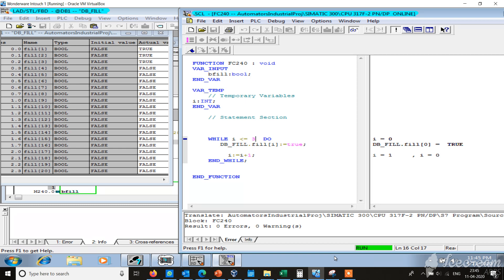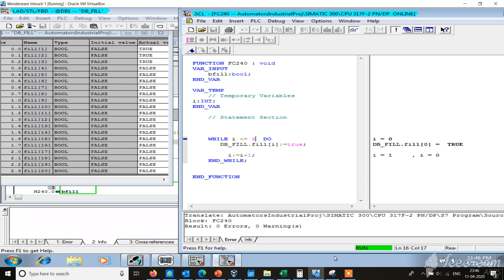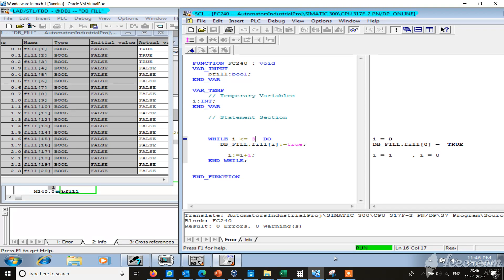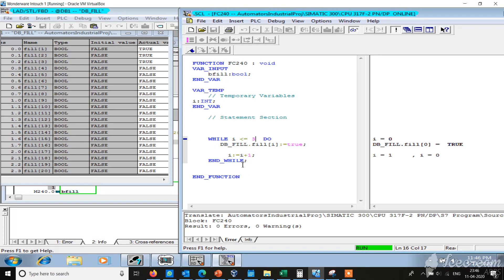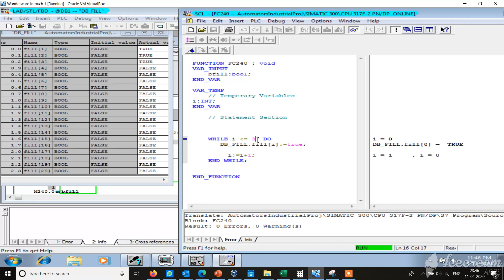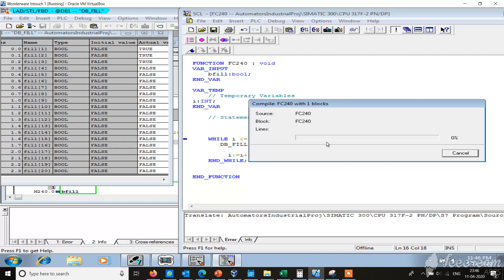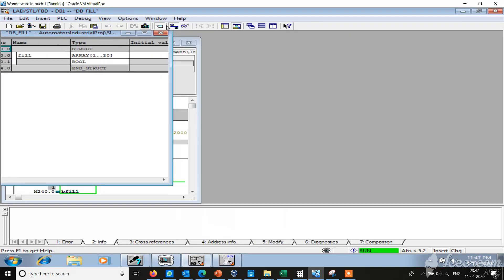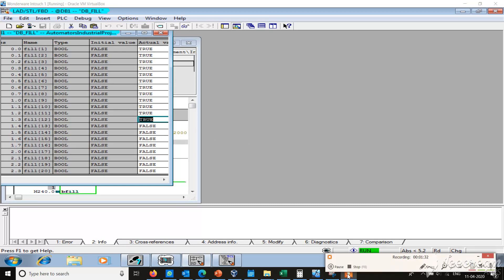HOW TO USE WHILE DO IN SIEMENS SCL Tutorial |SCL control statements | STEP 7 | S7-300 | S7-400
SCL is a higher level language,it is like PASCAL , and it is suitable for data management and loops.Complex algorithms, extensive calculation equations can be implemented with great structures available in SCL.

For people, who are familiar with high level programming languages, it is the best options.It is available in STEP 7 Professional.

The control statements  branches and loops depending on a condition.The WHILE statement is used to repeatedly process a program loop for as long as a  condition is fulfilled.It is great choice along with FOR loops for iterative complex algorithm execution in SIEMENS STEP 7 and S7 controllers.